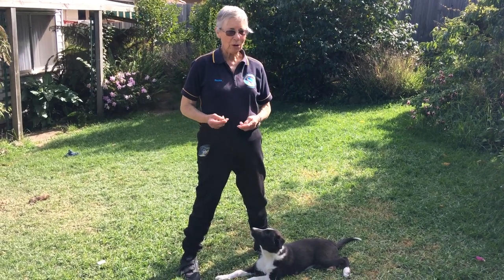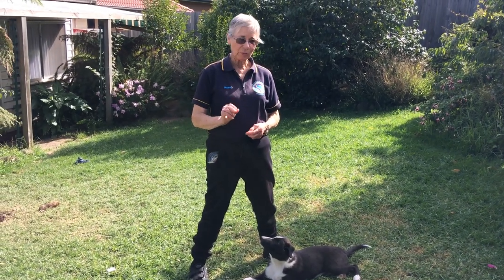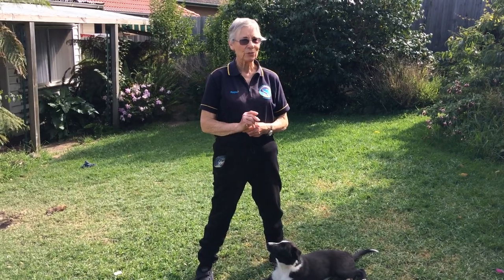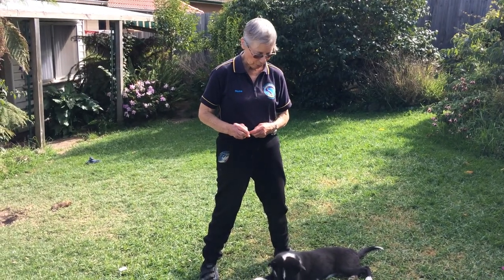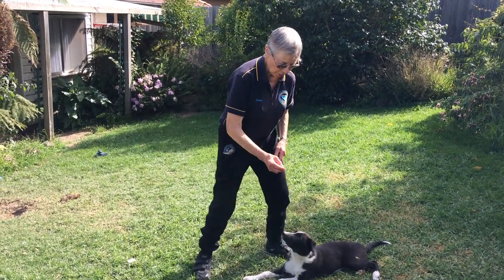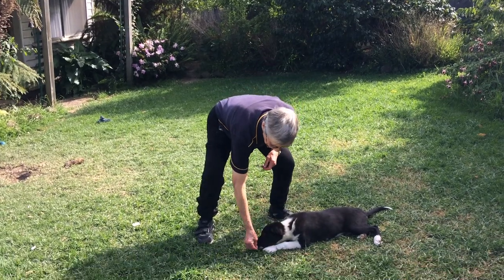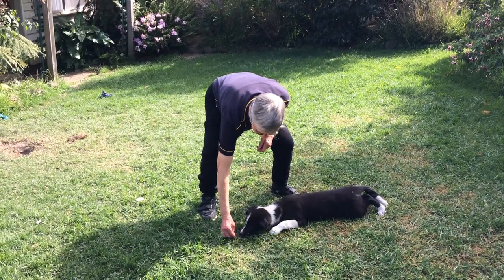Teach your dog to Crawl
In this video, Rodna teaches Storm, the Border Collie puppy, to crawl along the ground.